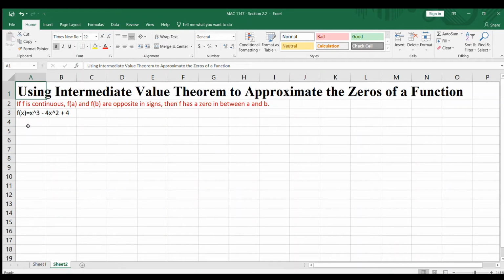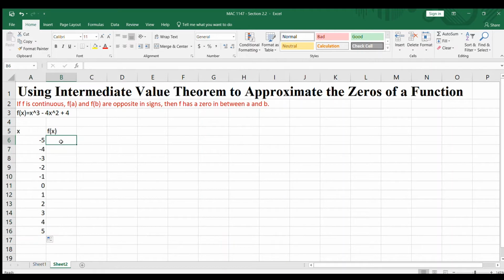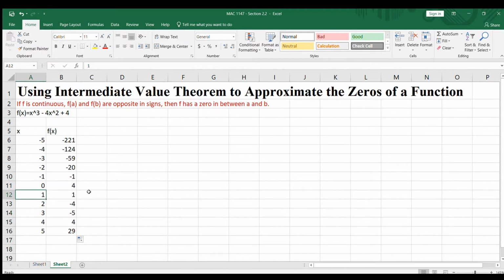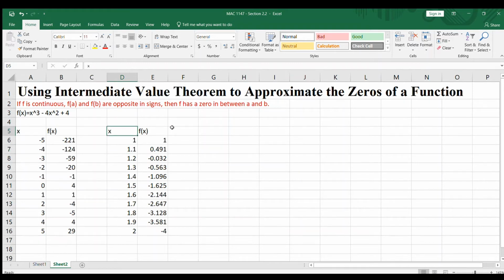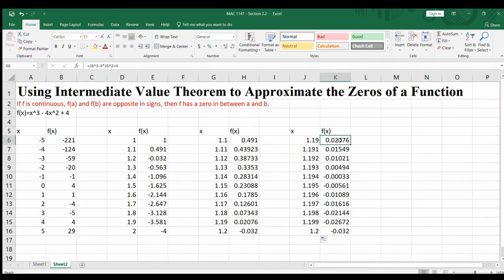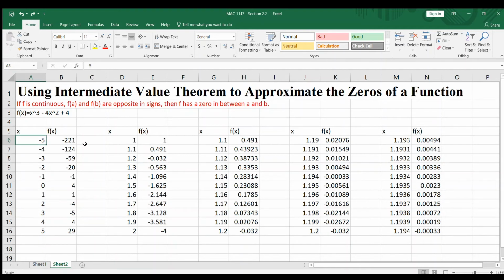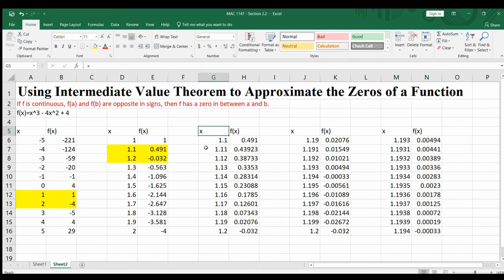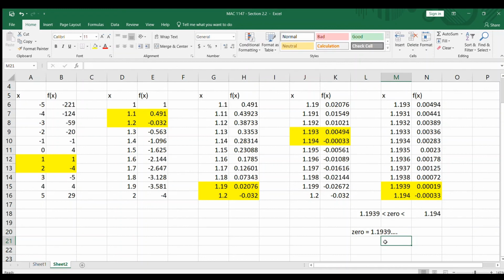Use Excel to approximate the zeros of a continuous function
This video explains how to utilize Excel to remove the tedious computations while still effectively grab the spirit of the Intermediate Value Theorem in finding zeros of a continuous function. @7:39, I should have said "the last value" instead of "the second value".